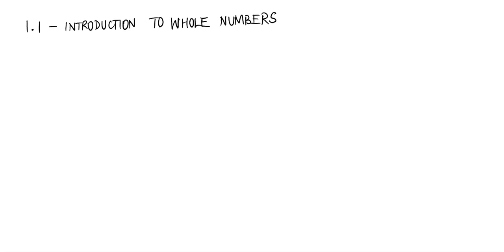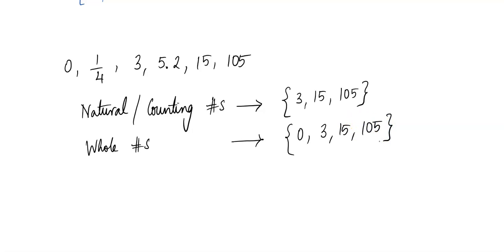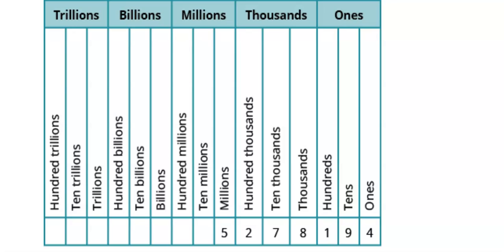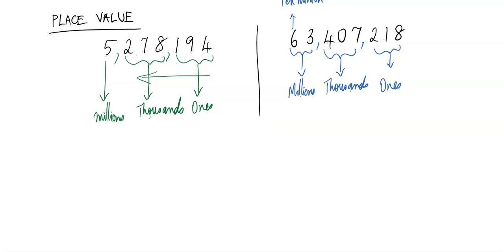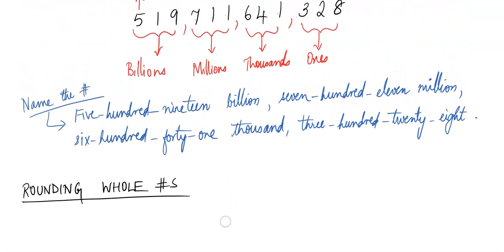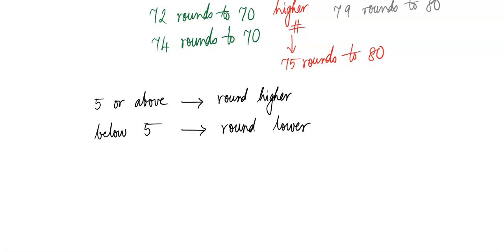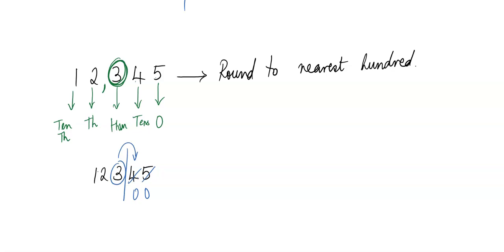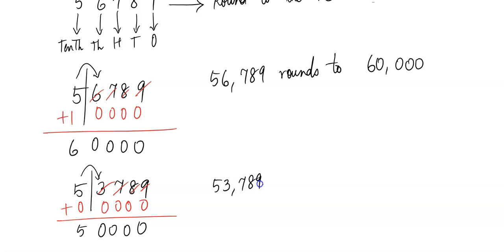Math80 MAlbert 1 1 Introduction to whole numbers